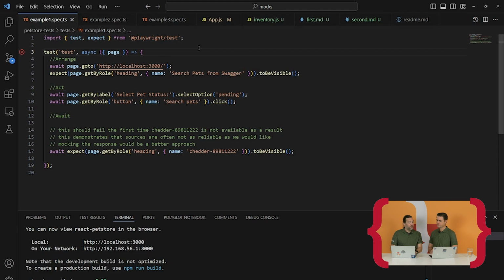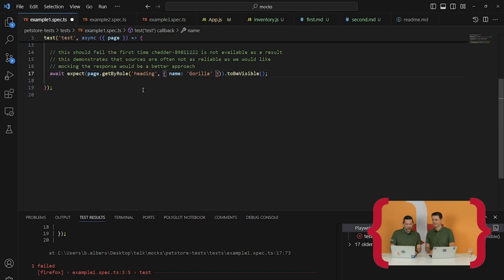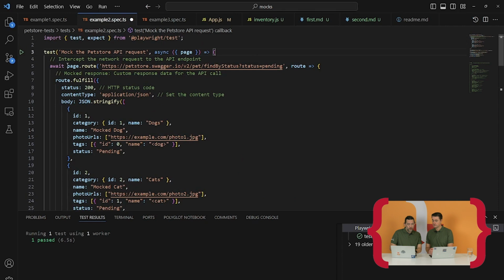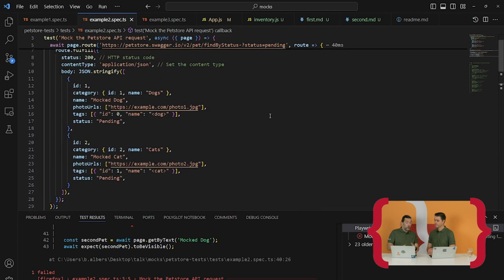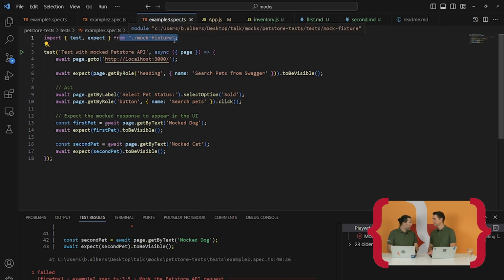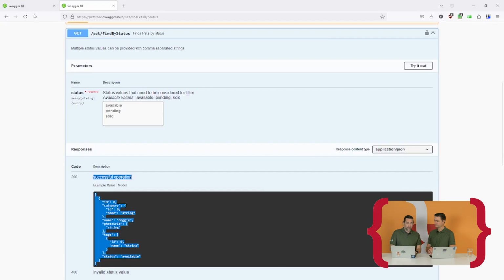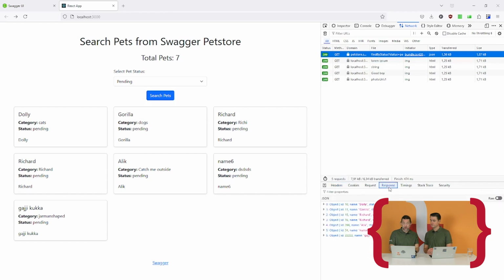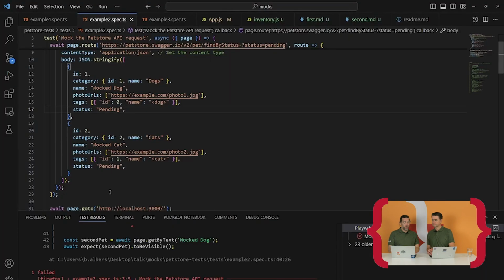110. Mastering Mocking: Isolating Dependencies for Reliable Front-End Testing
Bram and Yvo explore mocking in testing, focusing on isolating dependencies for reliable and efficient tests. Bram demonstrates Playwright's built-in mocking, showcasing how to intercept network calls and inject custom data for consistent, independent front-end tests. They highlight the value of clear front-end/back-end contracts and discuss mocking techniques without formal API specs. They also emphasize how mocking enhances front-end development and testing workflows.

Timestamps:
00:00 - Introduction Mocking
01:45 - Demo: Mocking in Playwright with Typescript
02:48 - The initial test fails due to dependencies on a public API
03:18 - With manual changes to the test we can make it pass
03:48 - The importance of having an isolated test set
04:15 - Explanation of how Playwright intercepts network calls and injects custom responses
06:00 - The advantages of mocking for front-end developers.
09:00 - The challenges of mocking without a formal API specification.
10:26 - Conclusion and closing remarks